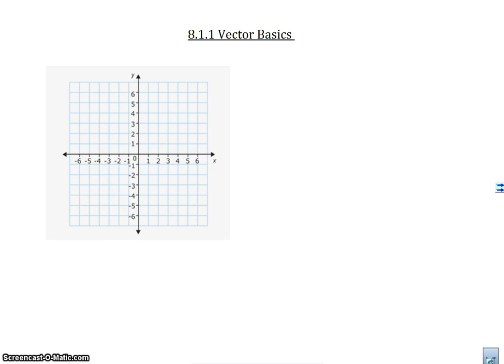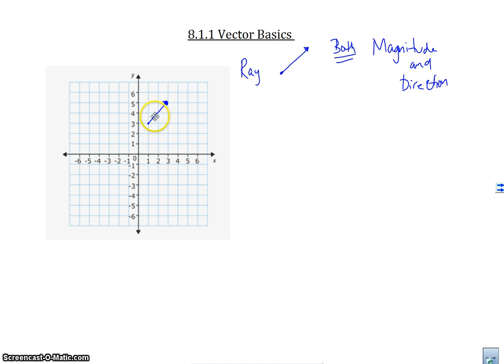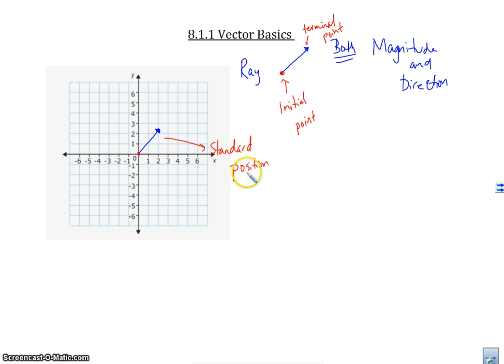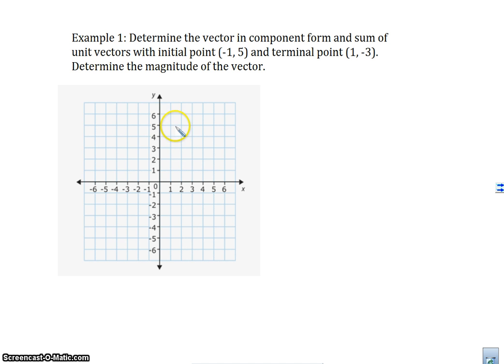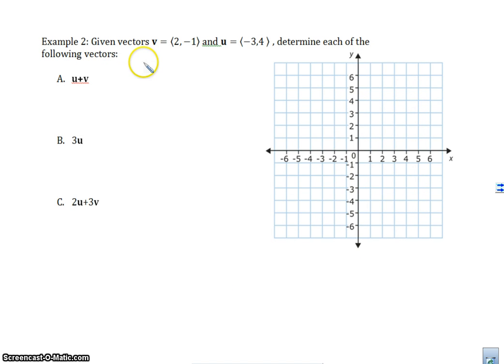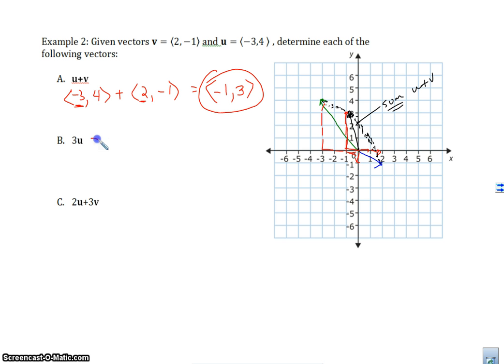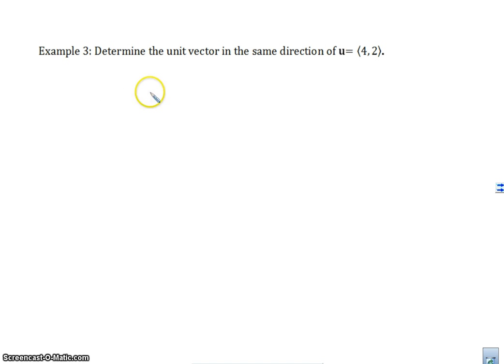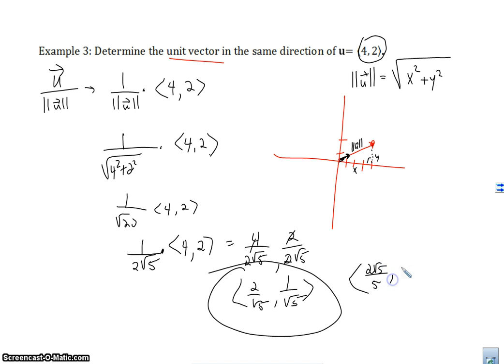Vector Basics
In this video, I discuss some of the basic concepts of vectors including standard position, component form, vector addition and determining magnitude of a vector. WSQ Summary